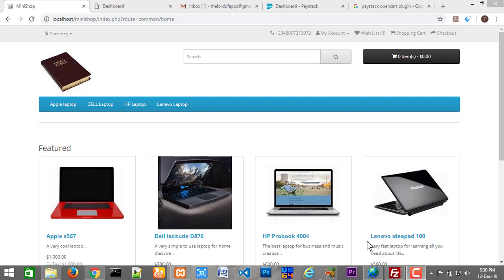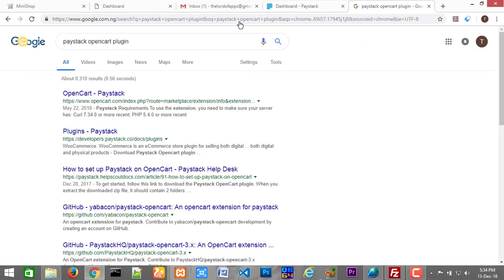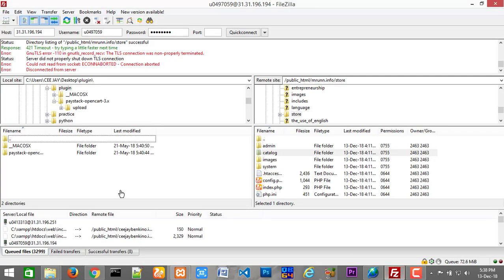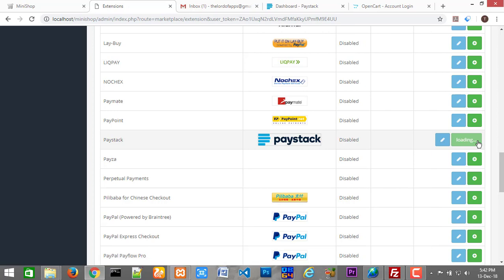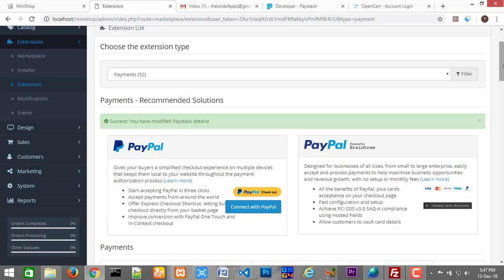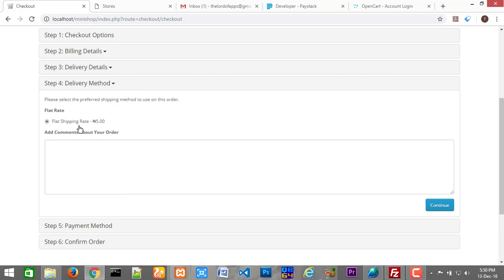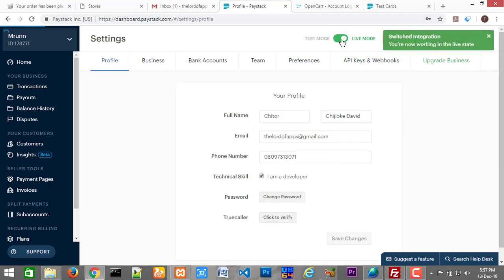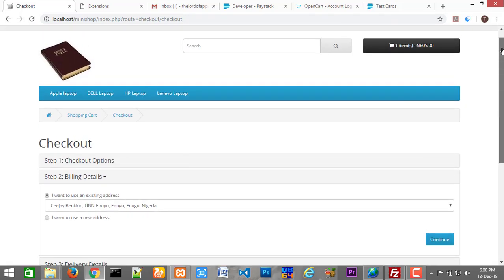How to integrate paystack payment processor to opencart and accept real money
In this video we are going to learn how to integrate paystack payment processor/gateway to our opencart shopping cart.